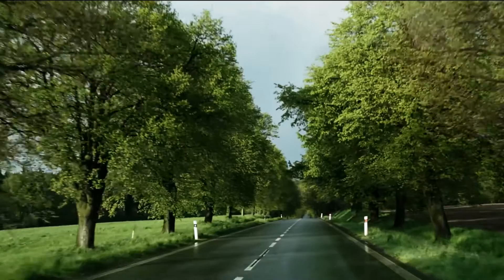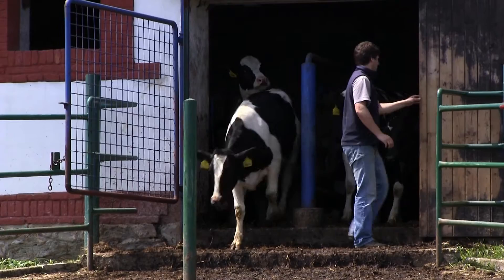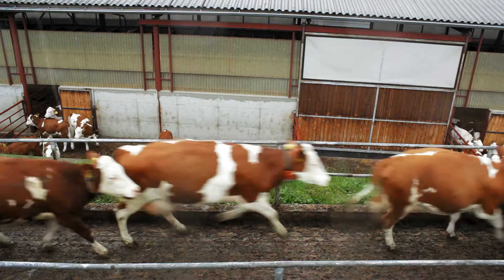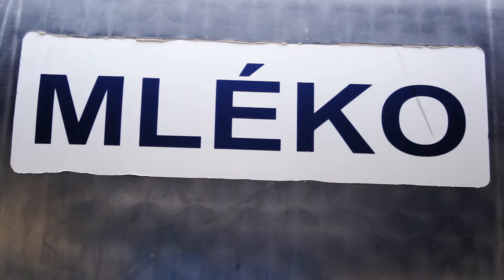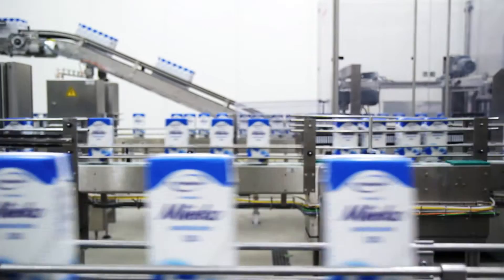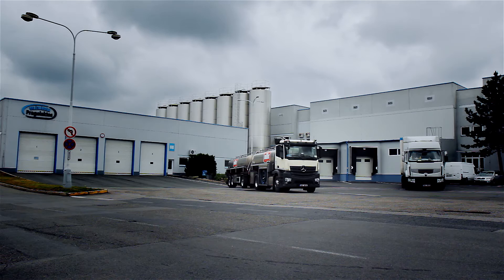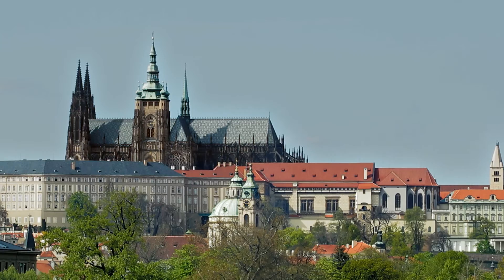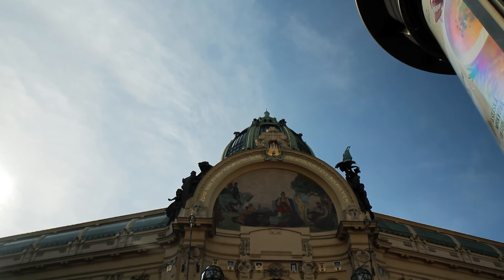EDF Congress 2017 in Prague, Czech Republic